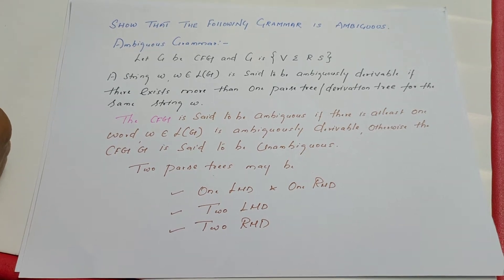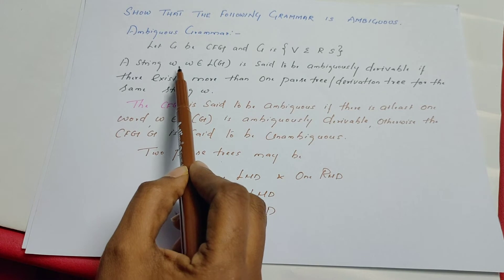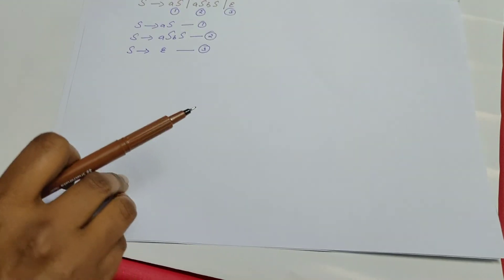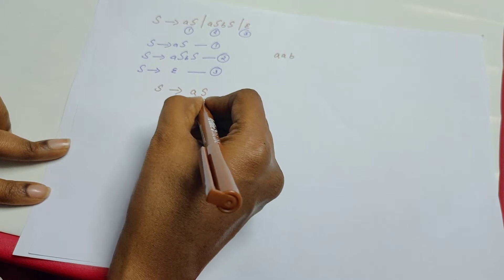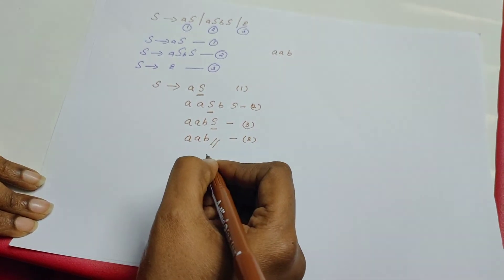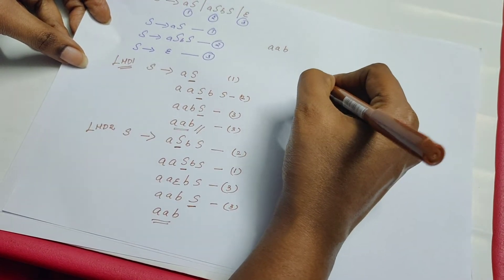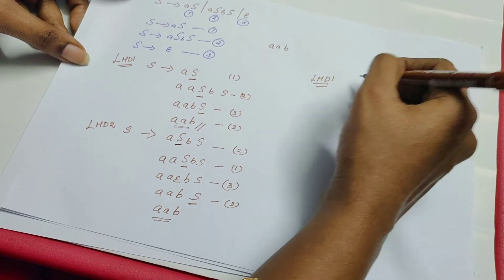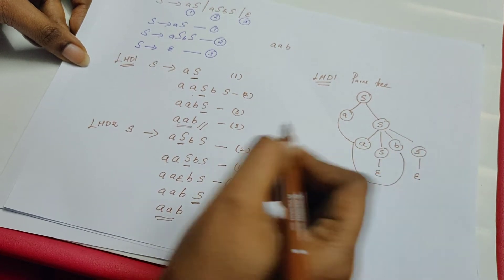ATC| 18cs54 | 17cs54 | 15cs56 | Vtu - Prove the given grammar is Ambiguous.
This channel will feature subjects such as theory of computation, system software compiler design and many more in the discipline of Computer science and Engineering.
The purpose of this channel is to make Engineering concepts simpler with in-depth explanation.

At 0:16 What is ambiguous grammar?
At 1.53 Example 1 with parse/derivation trees using LMD
At 7: 53 Another example with Left most derivation trees